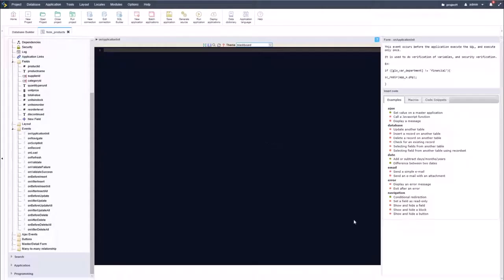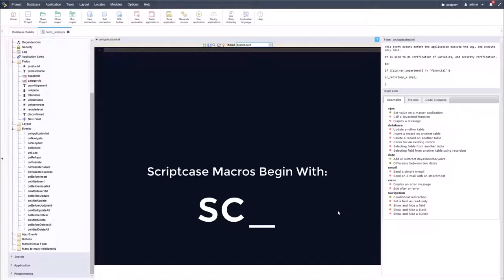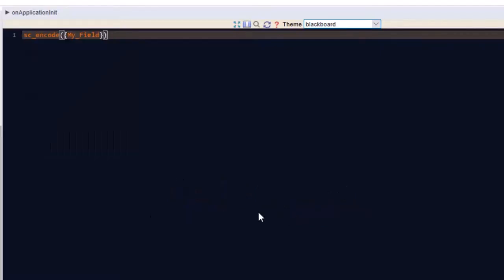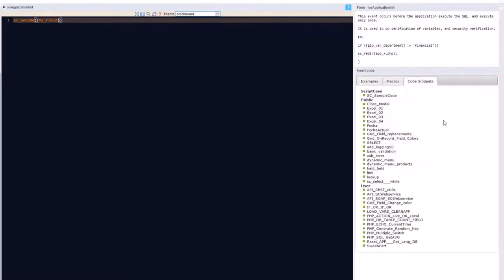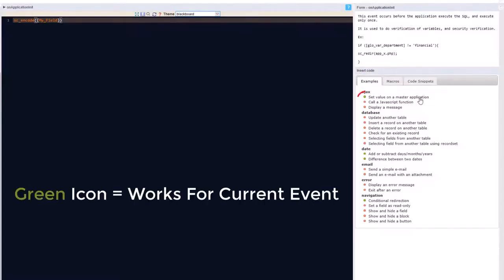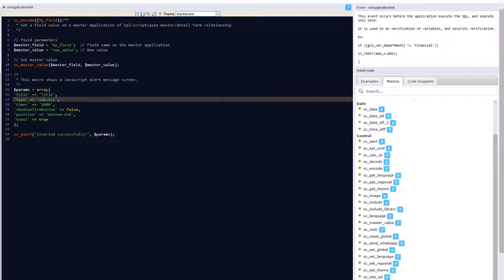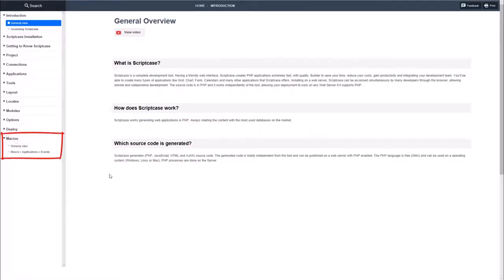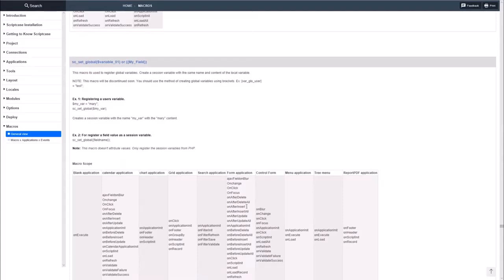7.6 - Macros {Programing}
In this video we will talk about Scriptcase macros, created to customize your application and code easily.